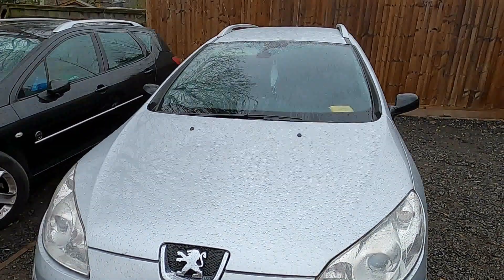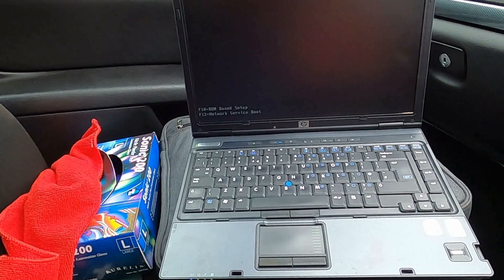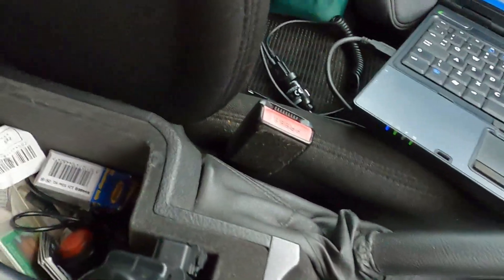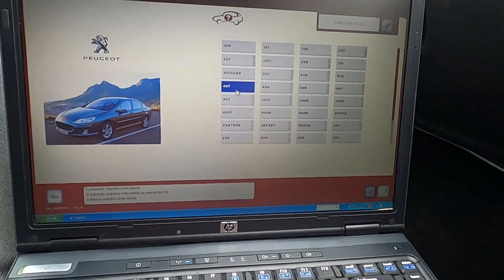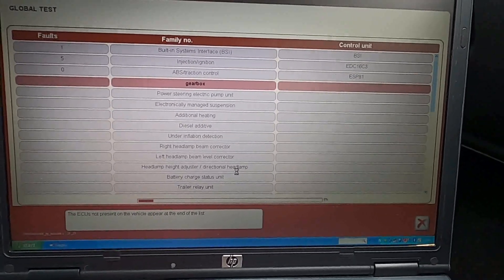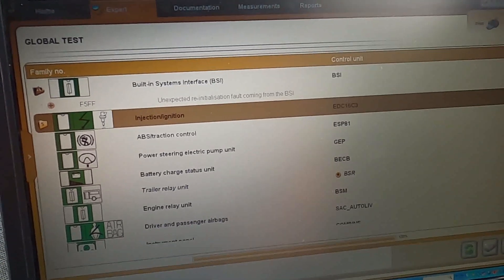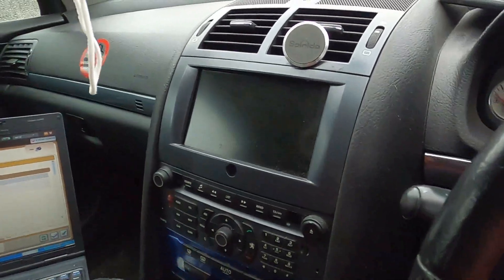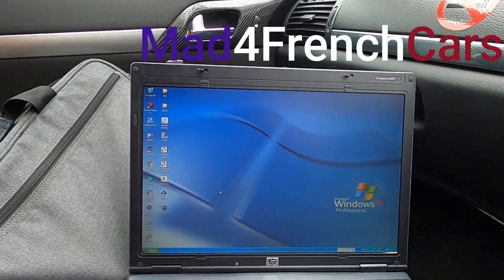Just a quick fault removal using Diagbox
Hello everyone I had a little issue with my 2010 Peugeot 407 1.6 hdi today as the EML light came on just before my MOT test so i thought why dont i just take my Diagbox and clear the faults. I was in quite a bit of hurry as MOT test was in less then 1 hour and i am sorry that i havent expended to much about Diagbox software and what it is capable of but i was trying to delete them faults as soon as possible and go pass my MOT. I will do some videos and tutorials in a near future on how to use diagbox to use it on loads of stuff like programming your key and turning your airbags off/on  or pairing your new unit to your car vin code. I hope you will enjoy this short video witch shows how easy it is to use Diagbox software to delete faults and scan your whole car. Its really handy to have it for any Peugeot or Citroen owner.